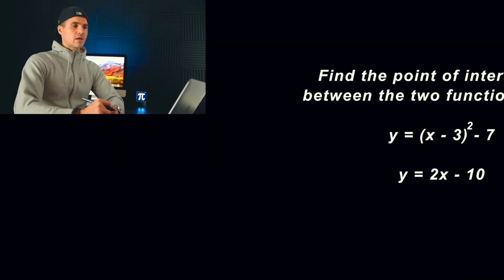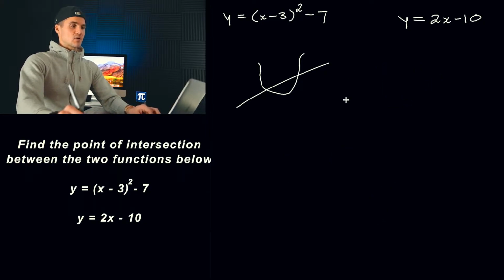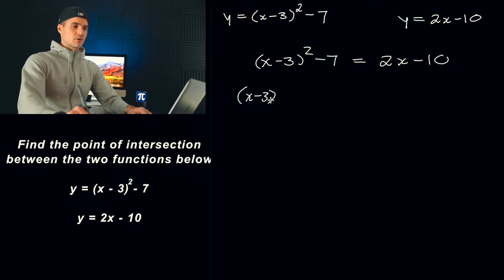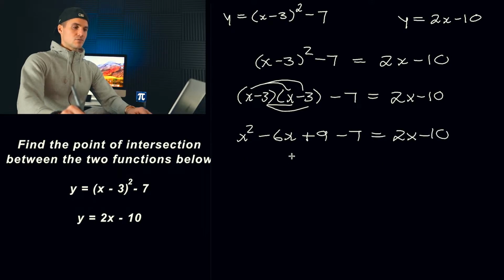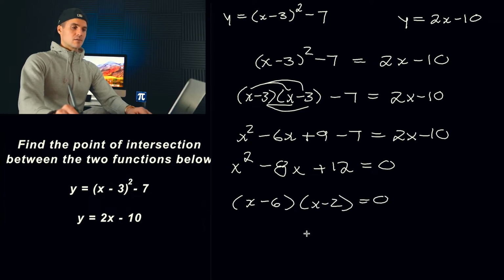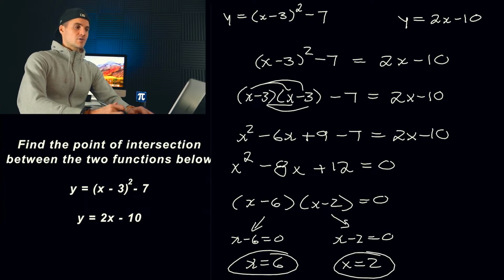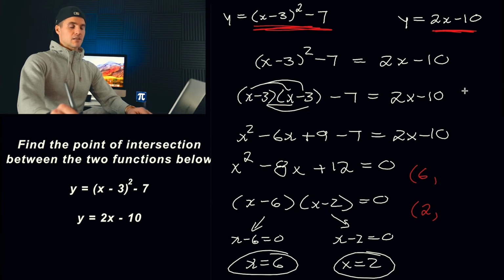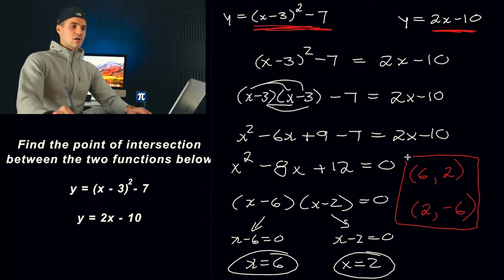GRADE 11 FUNCTIONS (MCR3U) - WHERE DOES A LINE AND QUADRATIC INTERSECT???